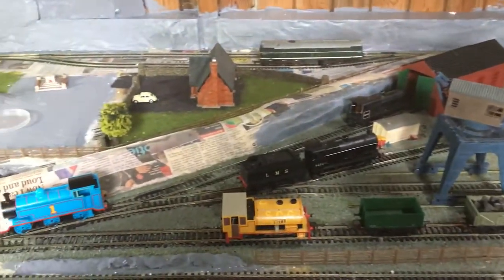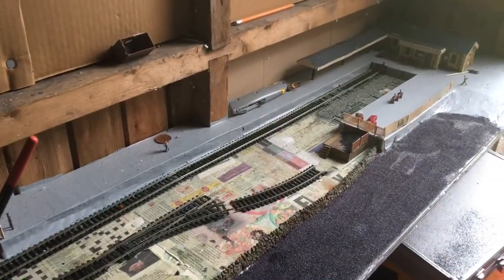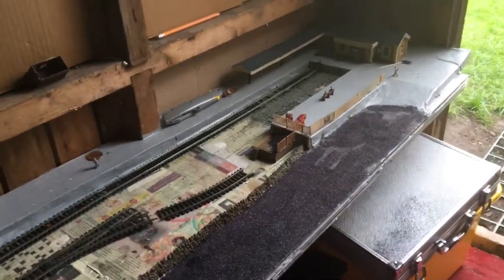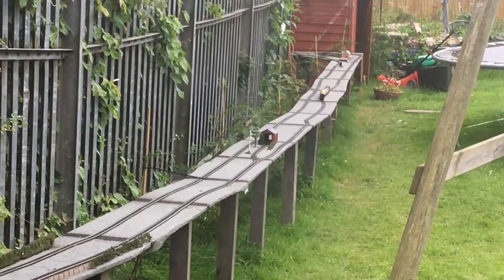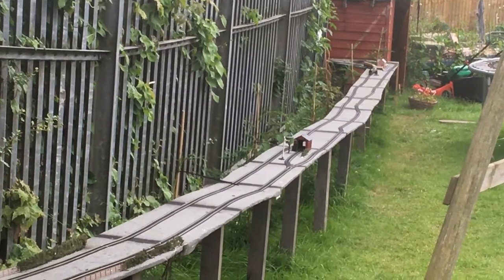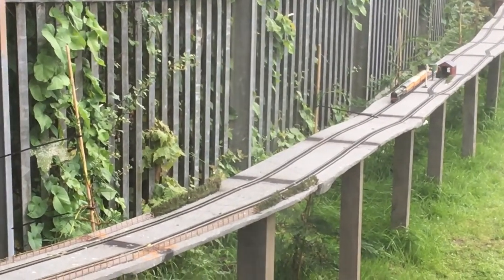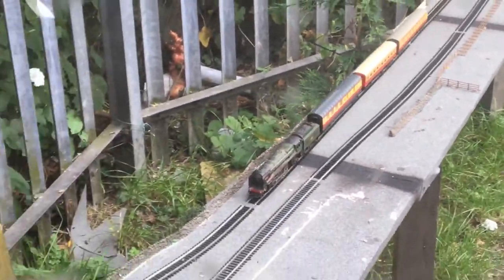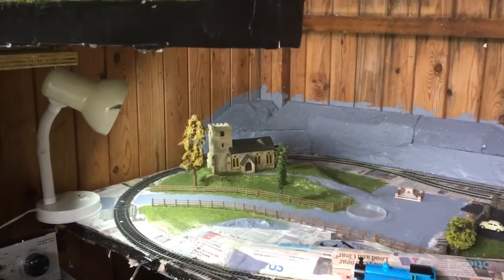Oo gauge shed layout update